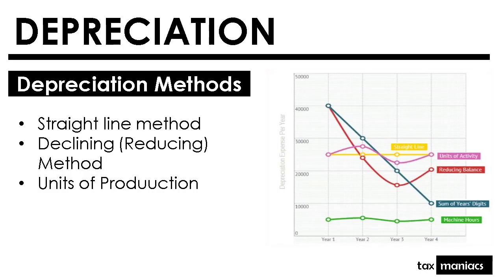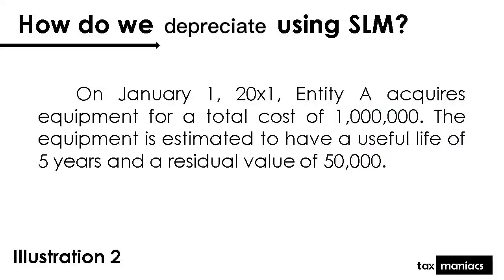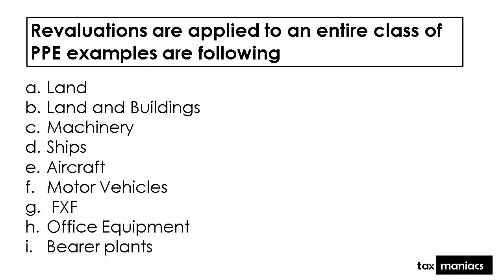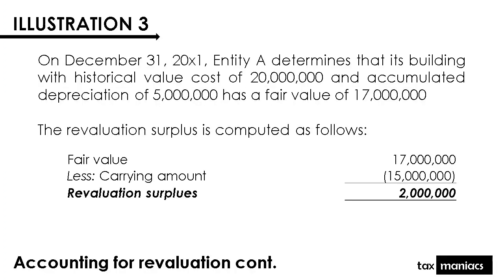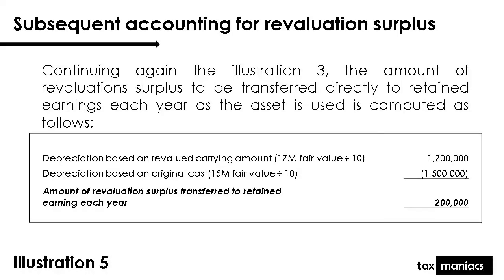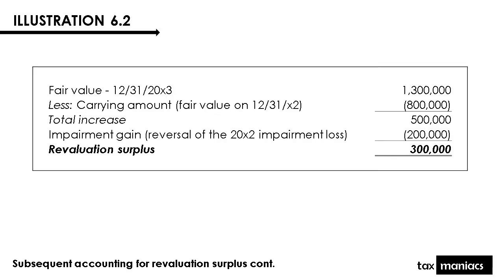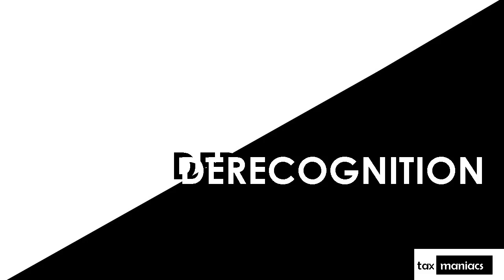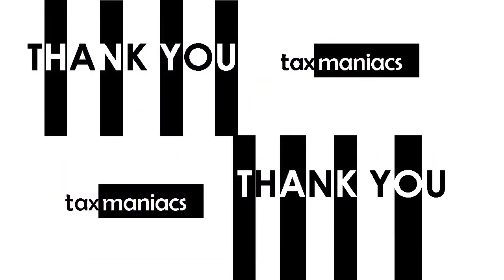PAS 16 - Property, Plants & Equipment (Part 2)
PHILIPPINE ACCOUNTING STANDARDS 16
Property, Plants and Equipment

A group presentation in fulfilment of the requirements for the course, Conceptual Framework and Accounting Standards (CFAS)

taxmaniacs (BSA-1B)

Cacalda, Maynard
Capili, Reynante
Lopez, Mark Anthony
Valeriano, Zeah